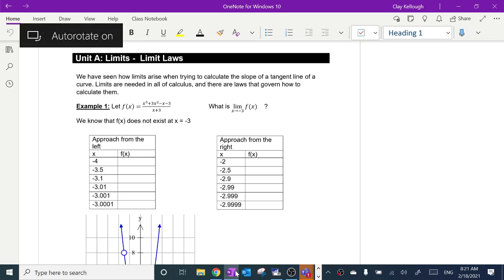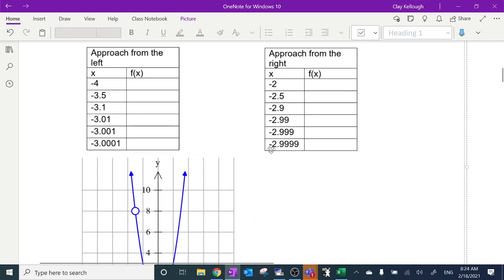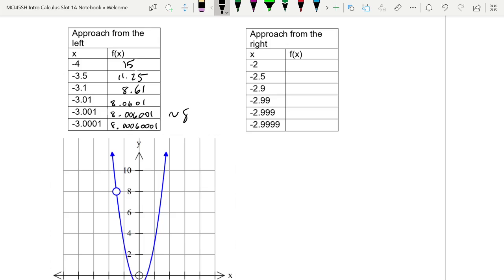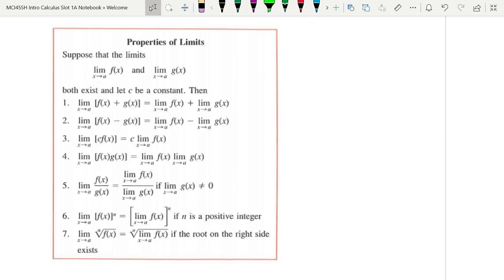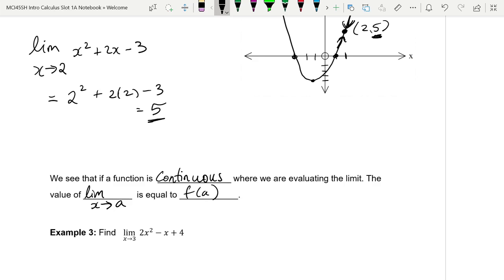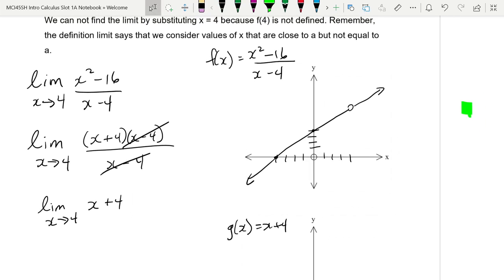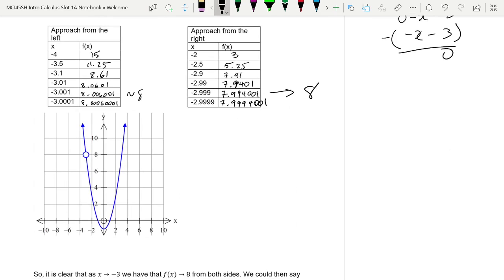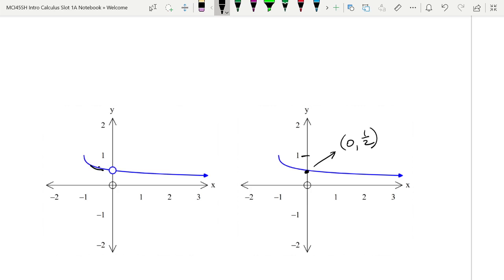MCI45SH Introduction to the Laws of Limits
Slot 1A class for Thursday Feb 18